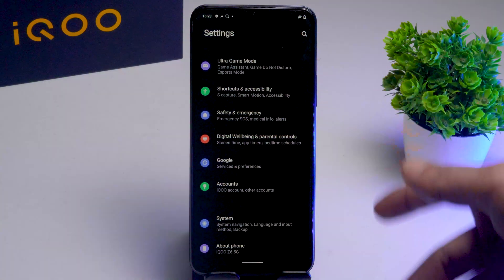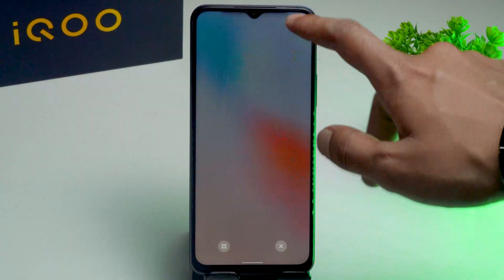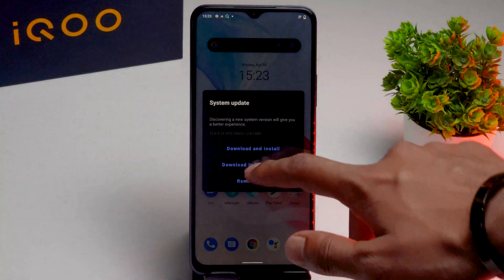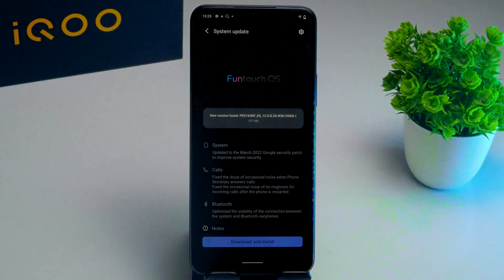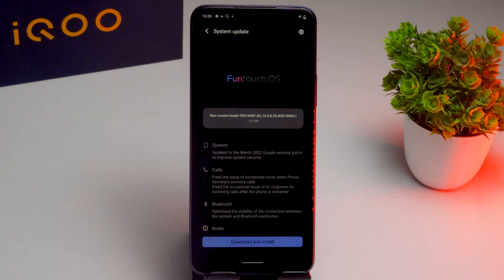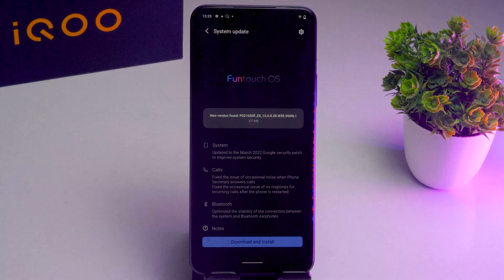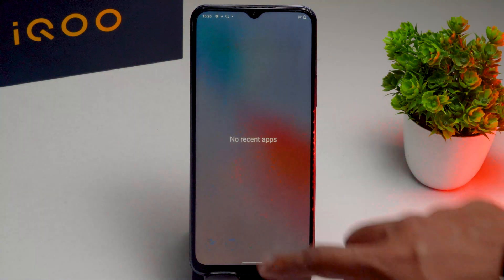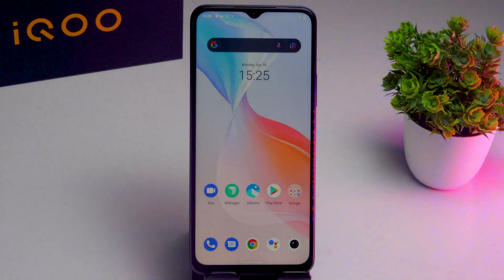How to Fix Overheating Issue in IQOO Devices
Chinese smartphone manufacturers are doing quite well globally. They are the reason many people have smartphones with the latest features and affordable prices in their pockets. It’s true that Chinese manufacturers forced many other smartphone makers to cut down the price on their gadgets to stay in competition with them. This is another reason why they become famous in a short span of time. We have so many examples in front of us. One is Vivo who get itself popular through its quality. They introduced many smartphones which are amazing and are appreciated by users all over the world they were made available. Their recent introduction is IQOO 3. Check out below the latest information about the common problems in Vivo IQOO 3.

These problems are often present in Android devices. The reason is bugs related to this OS and with the installed applications by the users. In some cases, they are also related with the cache data stored in the phone. It has been seen in many cases that their origin and the reason of their presence doesn’t matter when it comes to fixing them. Thus, efforts are to be made for their elimination than finding the reason of their presence. To fix the common problems in Vivo IQOO 3, it is necessary that you must make sure the fault has not transformed itself into a higher level. Only the software problems in the initial stage can be fixed with the methods listed in this guide. Here are more details to help you get favorable outcomes.

Common Problems in Vivo IQOO 3 and Solutions
Checking each and every section of the device to fix the common problems is not an easy job. Examination of different sections and modules is time-consuming and needs a lot of knowledge about the core aspects of a smartphone working. Therefore, attention must be paid on fixing the common problems in Vivo IQOO 3. As most of the software problems are not very daunting and can be fixed by the users without relying on external help, it is possible to go ahead with solutions without worrying about anything. However, the methods should be applied carefully and accurately. This is to avoid any additional damage you may cause to your device if the solutions are not applied properly. bears no responsibility of the same. Go ahead with this post now and fix the problems you are facing in the phone.